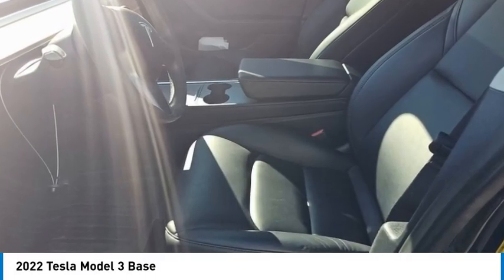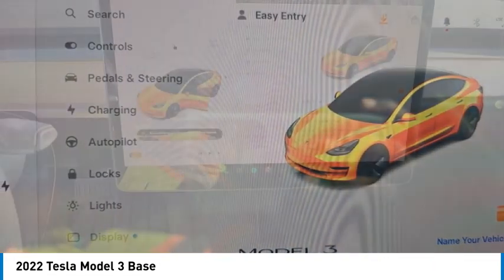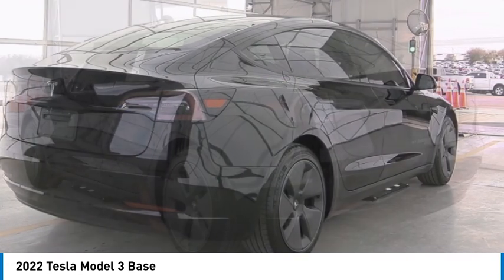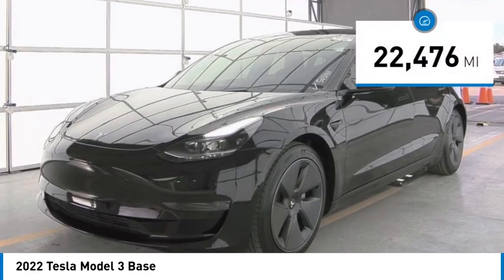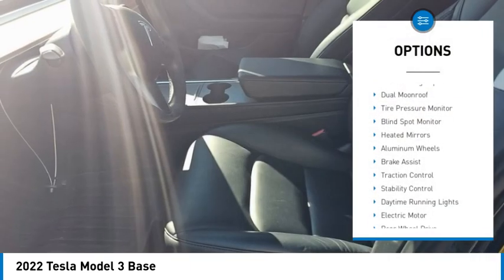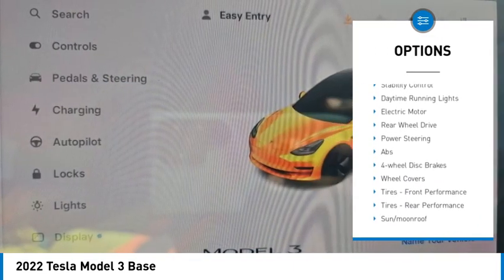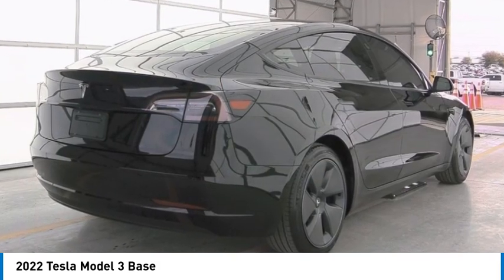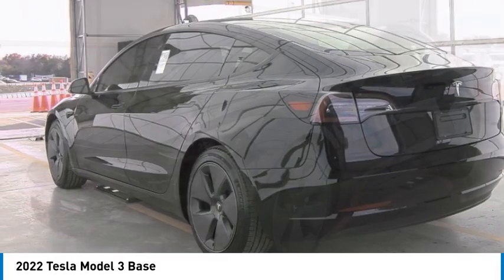2022 Tesla Model 3 PS3738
2022 Tesla Model 3 Base

Kalidy KIA
14205 BROADWAY EXT